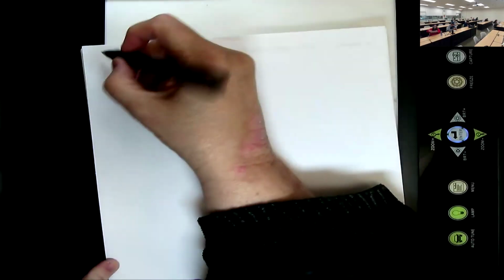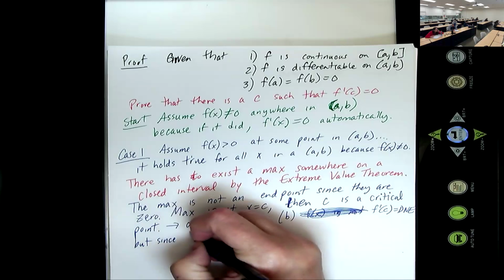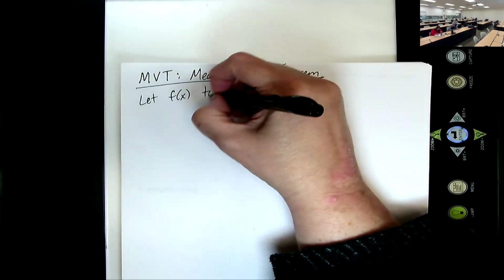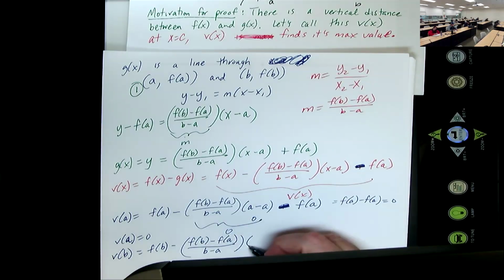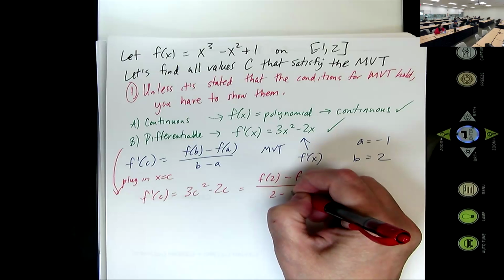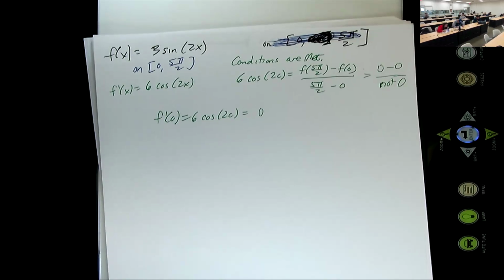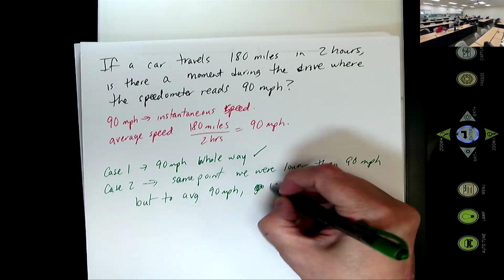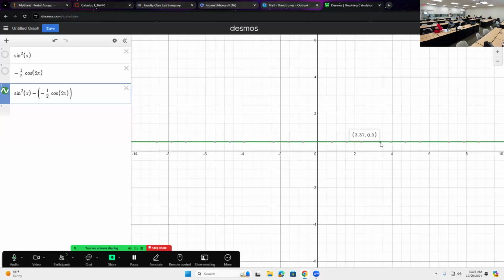Math 065 Calculus 1 Fall 2024 4.8 Rolle's Theorem and Mean Value Theorem MVT